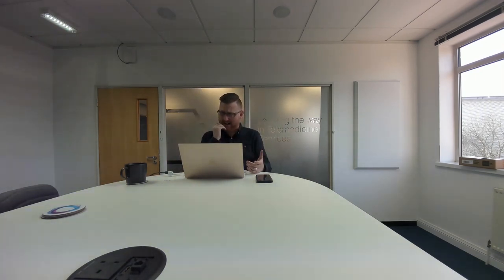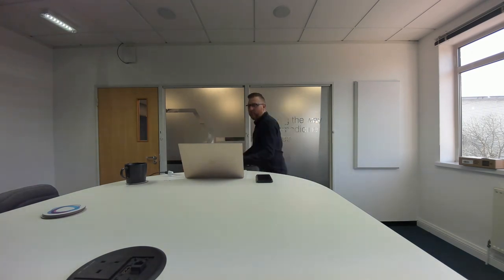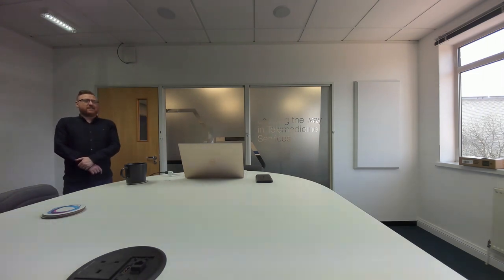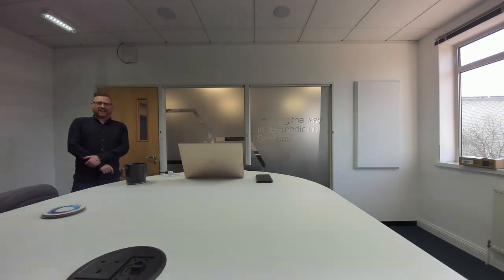Poly Studio vs Logitech MeetUp vs Cisco Webex Room Kit Mini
We've compared the Poly Studio, Logitech MeetUp and the Cisco Webex Room Kit Mini to see which video bar has the best audio, video and tracking.